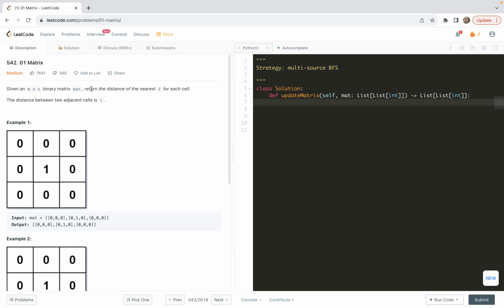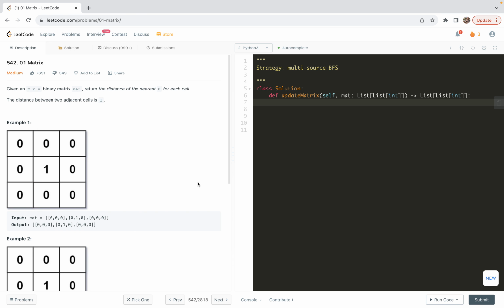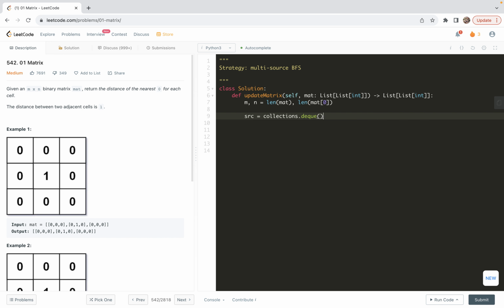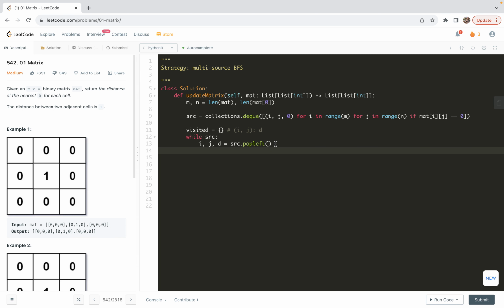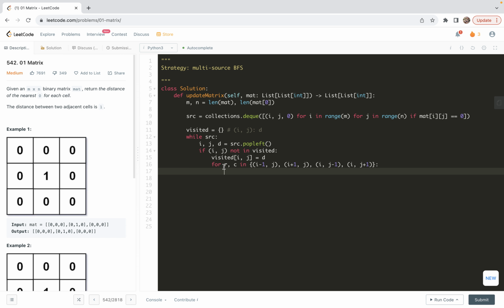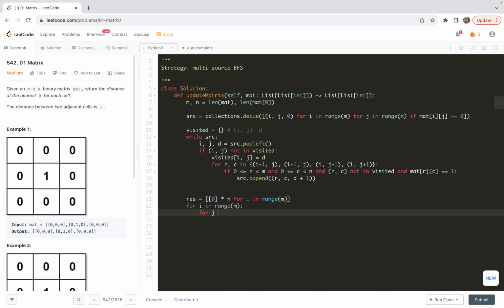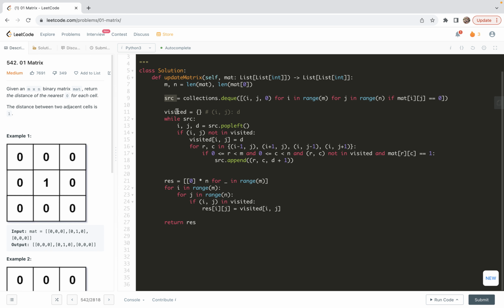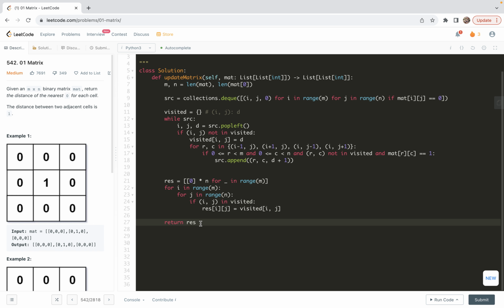leetcode 542. 01 Matrix multi src BFS